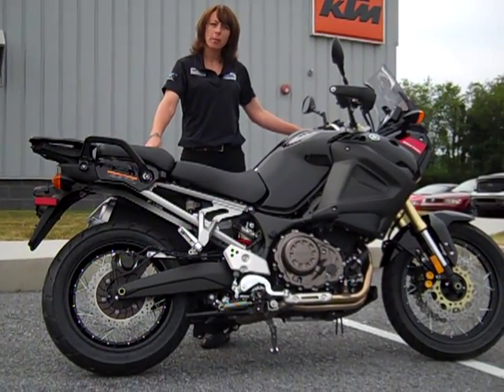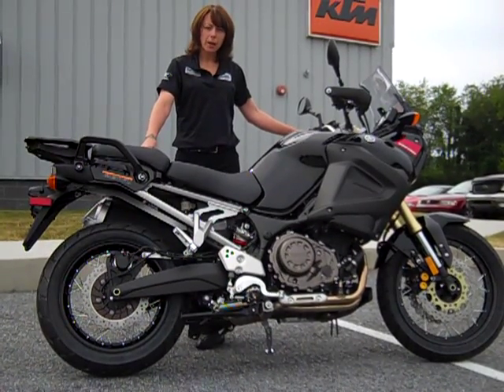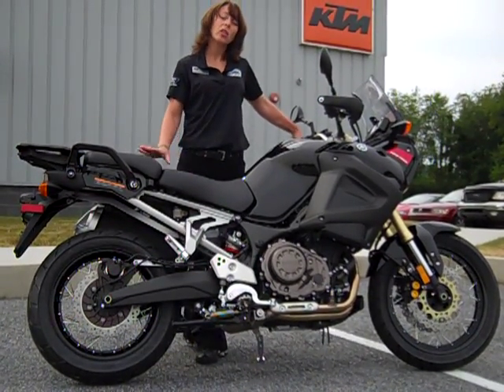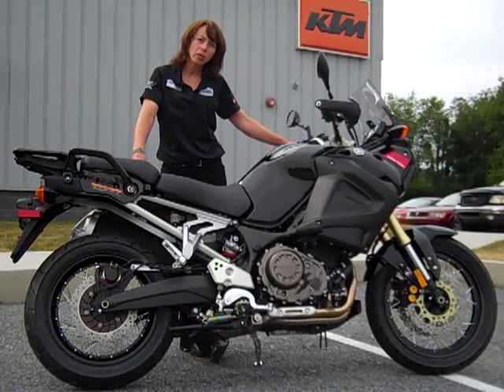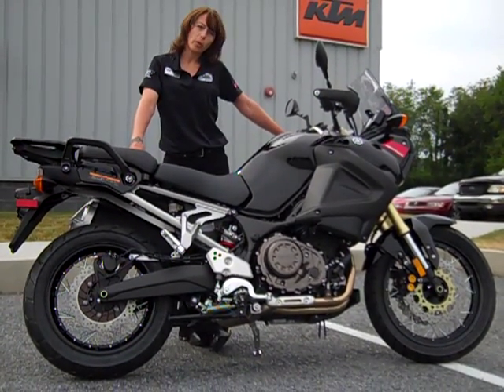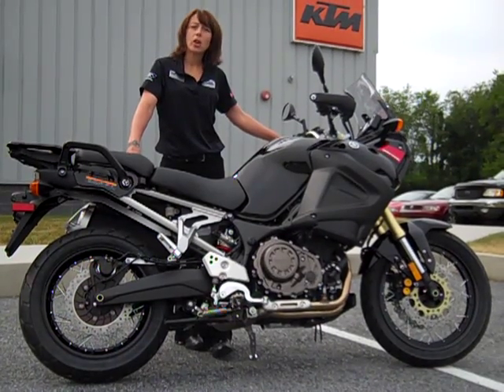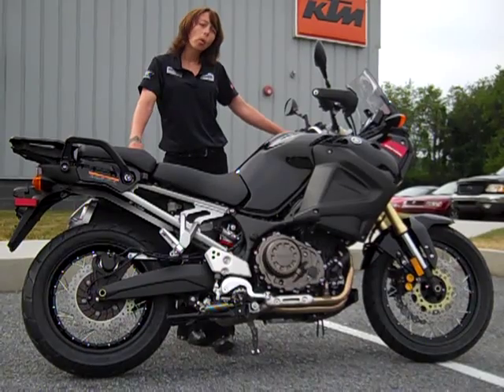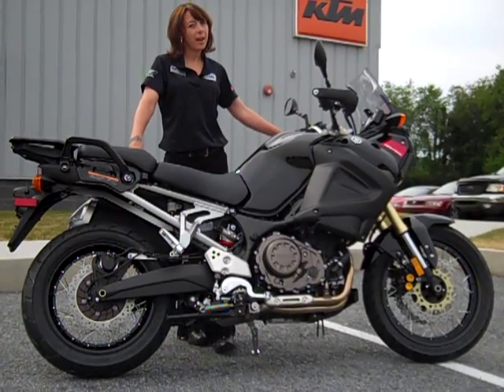2012 LOWERED SUPER TENERE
Yamaha KTM Triumph of Camp Hill
3809 Hartzdale Dr.